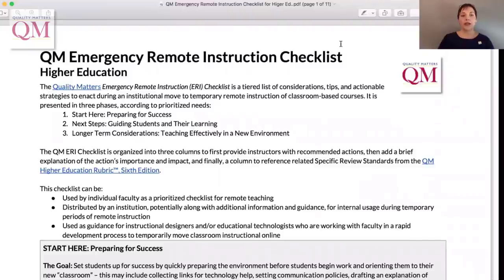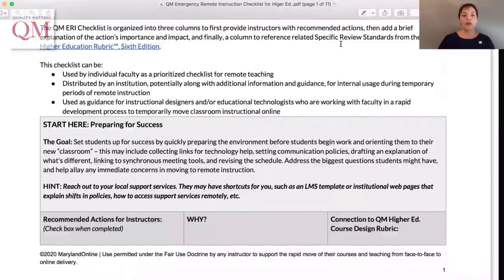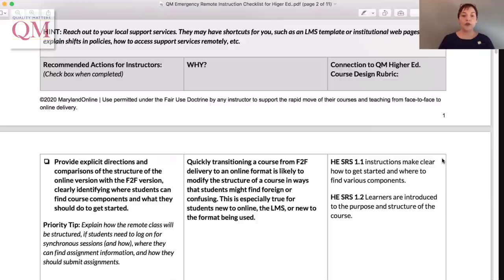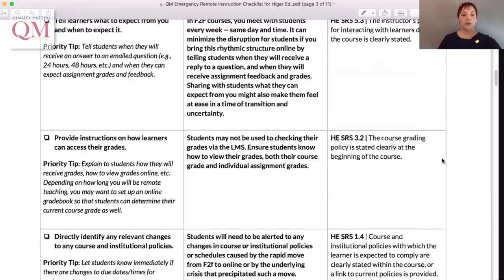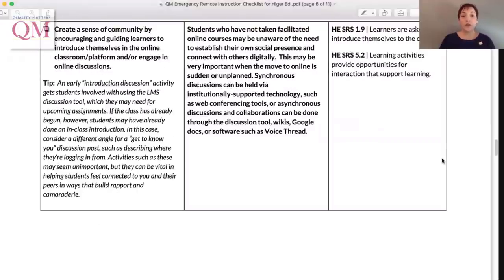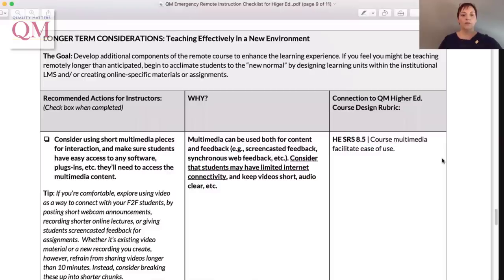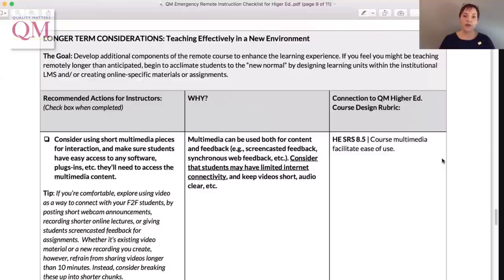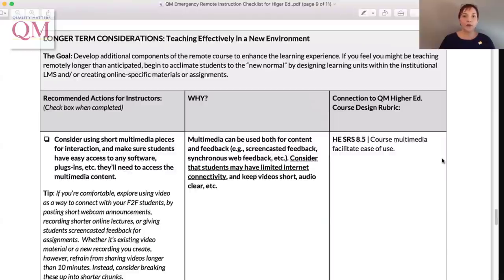QM Emergency Remote Instruction (ERI) Checklist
Dr. Bethany Simunich, Director of Research and Innovation for Quality Matters, explains how the Higher Ed. and K-12 checklists can assist instructors as a job aid when moving to remote instruction in an emergency. Taking the student perspective is the cornerstone of creating a learning environment to support student success when changing modalities during a crisis.